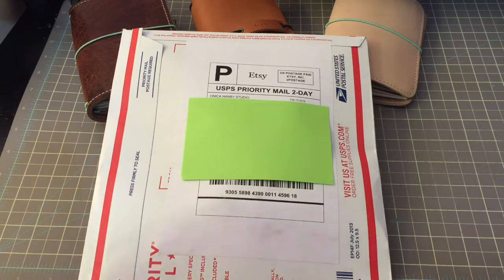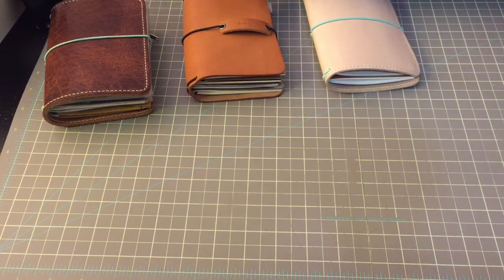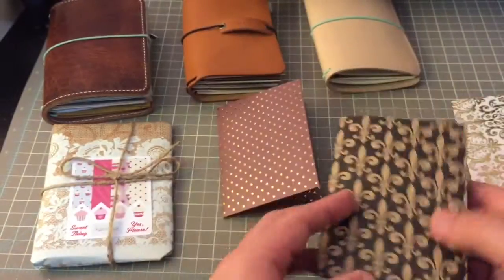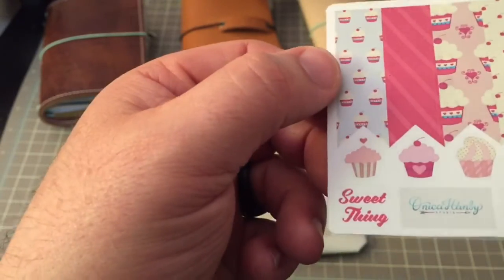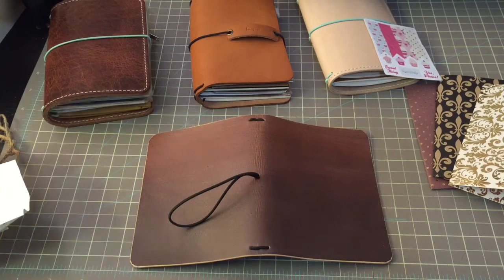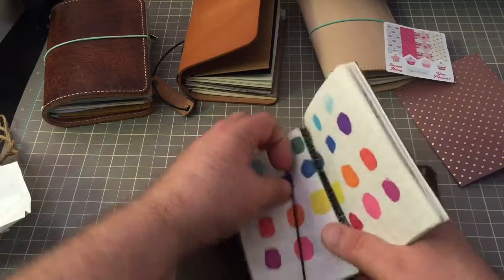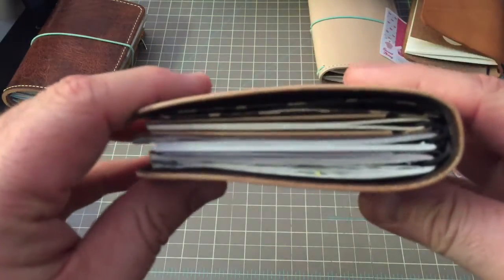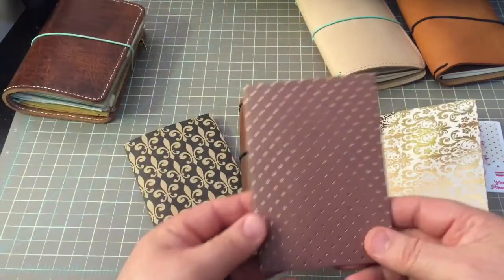Onica Hanby Passport Unboxing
Today I received a wonder package from Onica Hanby Studios.

Yes, this was a no spend month. But a few things got my attention and this is the first of 3 packages. Yes, I am weak. But I have a video to share so you can get a look at some things that you might want for your scheduling, planning, and journaling.

First I ordered three of Onica's wonderful folders in some beautiful brown and gold tones.

But the wonderful piece of the package is the beautiful brown ombre passport notebook. The staining is so subtle that it almost looks like it is a wood grain finish.

She even included a little sample of her cupcake stickers.

If you want some wonderful folders or a truly unique leather traveler's notebook please visit her etsy store at